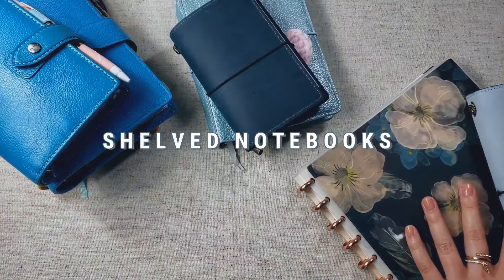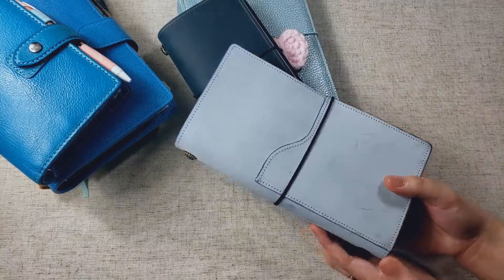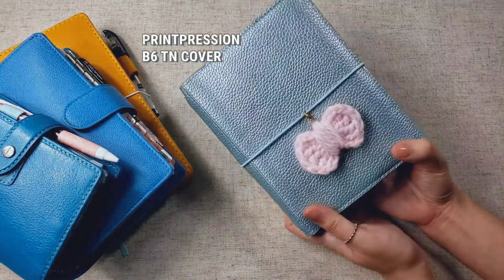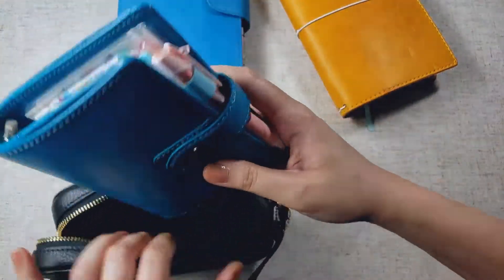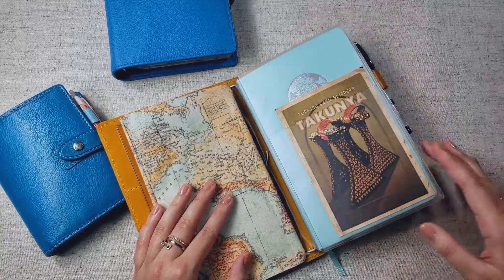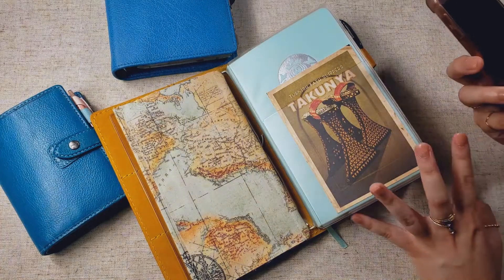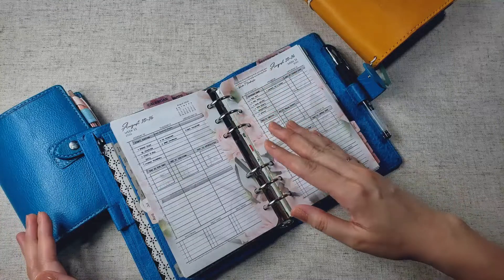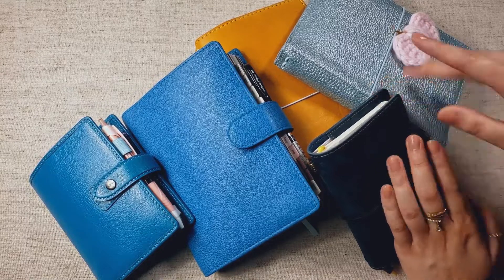Planner and Journal Lineup Update (August 2020) | Chic Sparrow, Van der Spek, Filofax Malden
Hi planner and journal friends! For this video, I’m sharing another lineup update for 2020. I’m working to streamline my system so I don’t have to juggle so many notebooks at once. Slowly, I’m finding planner peace. 😊 Enjoy this video!

✿ TIMESTAMPS ✿
00:00 Intro
00:16 Shelved notebooks
01:55 Current lineup rationale
02:05 Baby journal
03:24 Daily written journal
03:58 Planner system rationale
04:08 Wallet
05:55 Moleskine planner + Google Keep
08:28 Social media planner

Journals:
▪️ IPBEN Pocket TN

Planners:
▪️ Filofax Pocket Malden

Other products shown:
▪️ Simmer and Sprout (letter-sized discbound cover)
▪️ IPBEN standard TN with front and back pockets